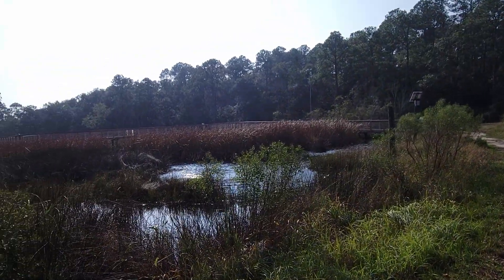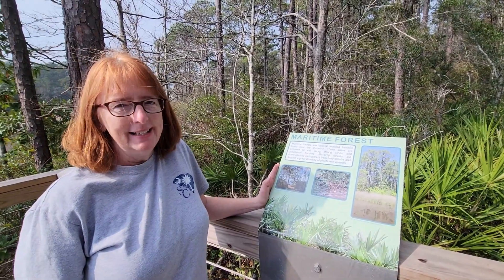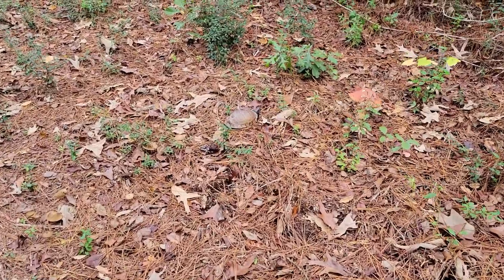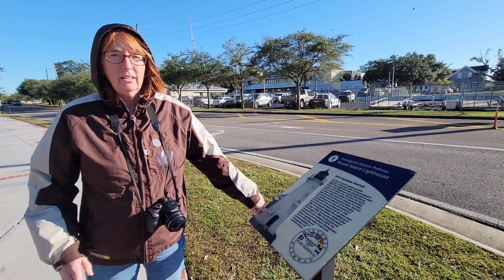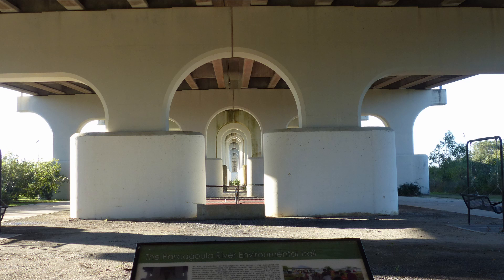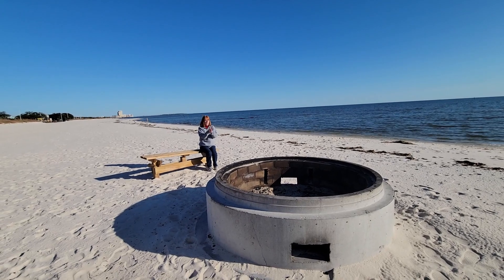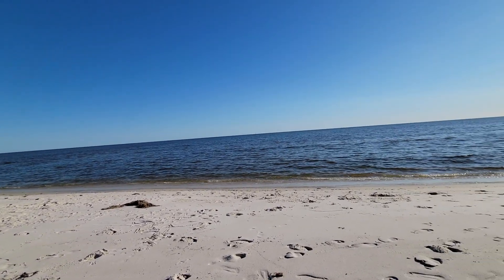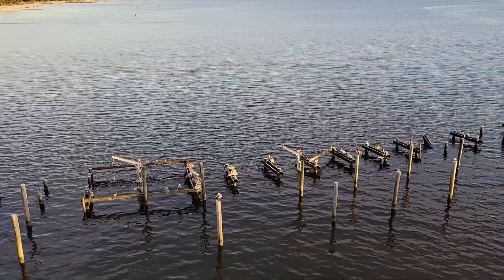Gautier and Biloxi Mississippi | Alligator Hunting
We are having a blast traveling I-10 along the Gulf Coast. Our stay this week was at Shepard State Park in Gautier, Mississippi. (Pronounced Go-shay). Shepard State Park had several trail for us to explore, which we did. The town of Pascagoula was fun to explore. We didn’t get to tour the light house, but we’re okay with that. A park was built under a bridge/overpass. What a great use of space!

While on the Gulf Coast, we made sure to try some seafood! Snapper’s Seafood Restaurant was a great choice for us. We ordered some shrimp gumbo for both of us to try. DeWitt loved it, Debbie not so much. But she tried it! For our meal, we shared a crab cake po’boy and a seafood wrap with shrimp, crab and fish. They were both very good!

We toured the Biloxi Visitor’s Center as well as the lighthouse park next to it. We walked over the Biloxi Bay Bridge, which was almost 2 miles one way. We explored the areas around the base of bridge, too. It gave us a total of over four miles that day.

Thank you for joining us on our adventures!
We’d love to hear from you by email, too.

00:00 Trails at Shepard State Park
01:00 Blue Crab Lesson
01:46 Marsh Boardwalk & Oscar Trail
03:43 Pascagoula, Mississippi
05:26 The Magic Live Oak Tree
06:06 Biloxi, Mississippi
08:08 Biloxi Bay Bridge
10:25 Christmas Lights